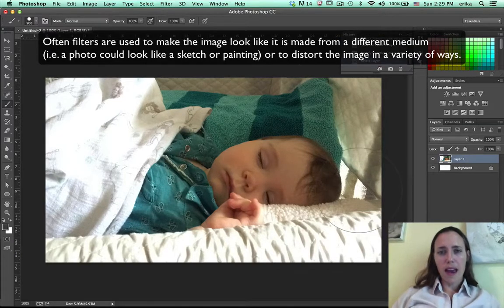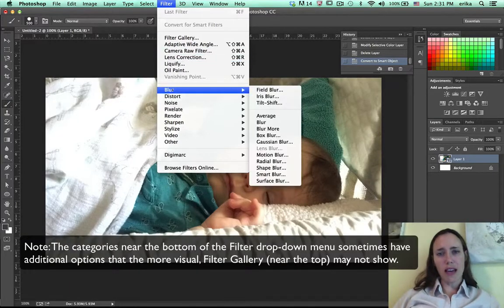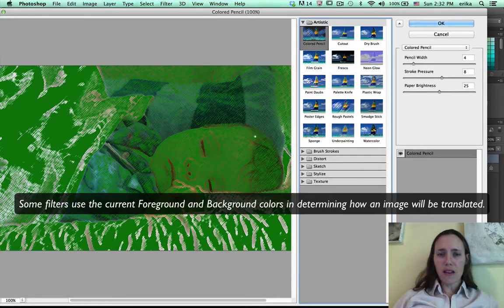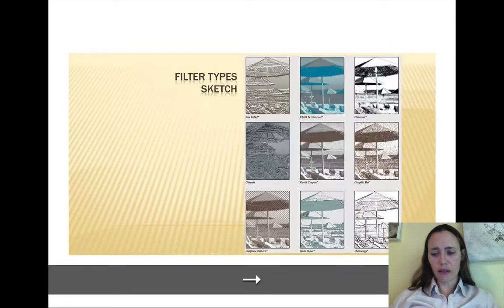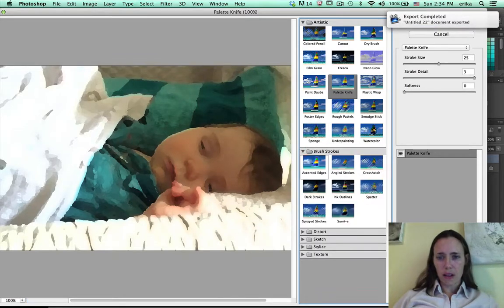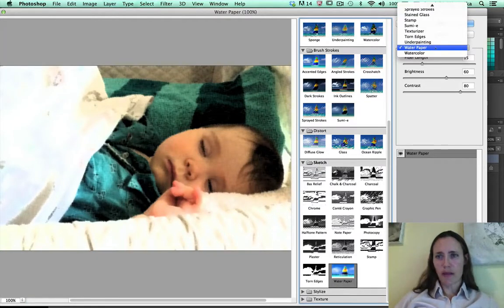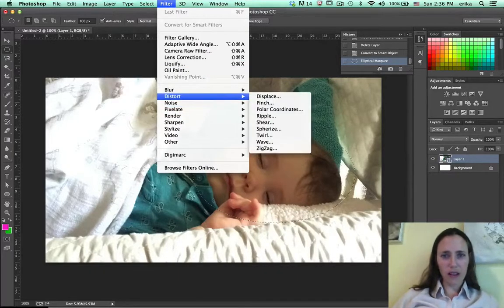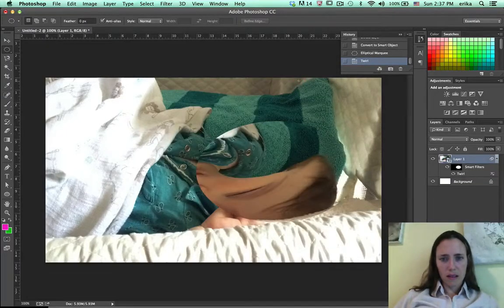Filters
Working with Filters in Photoshop